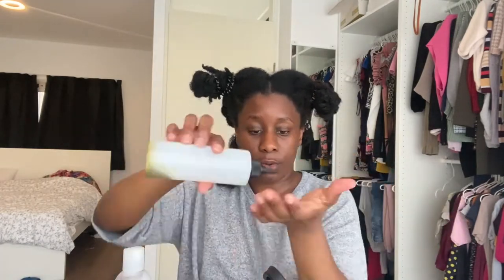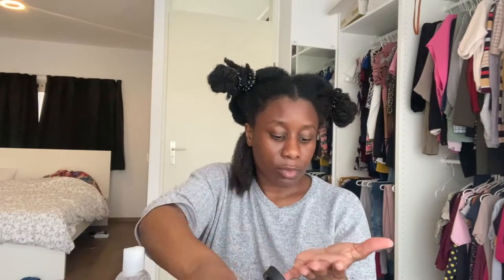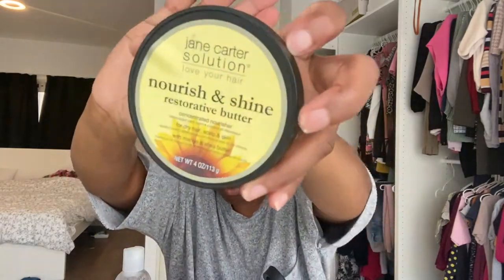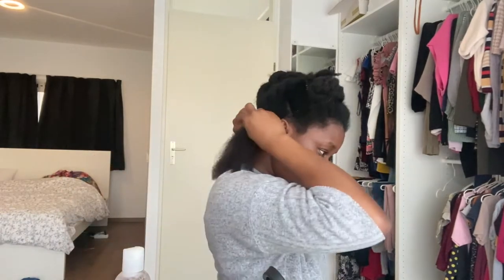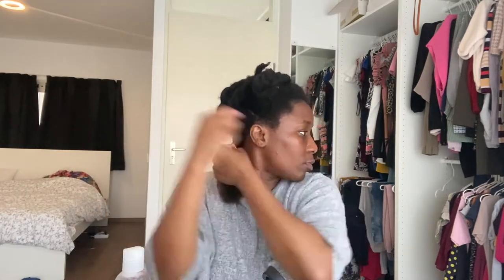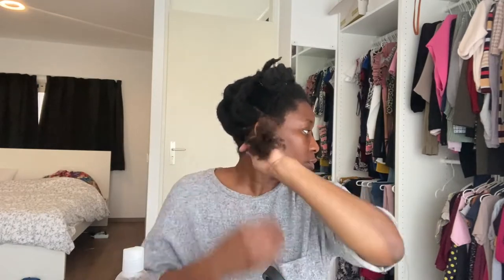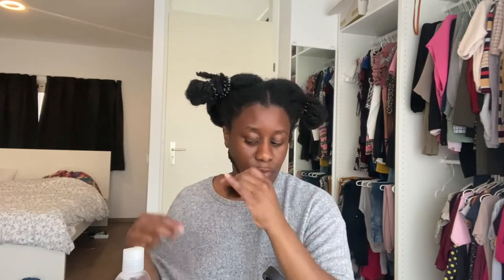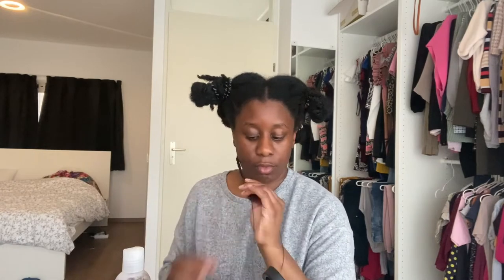TIPS | HEATLESS BLOWOUT On Type 4 Natural Hair | African threading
Hey guys,

This is a quick simple video showing how I stretched my hair without using any heat. Enjoy. :)